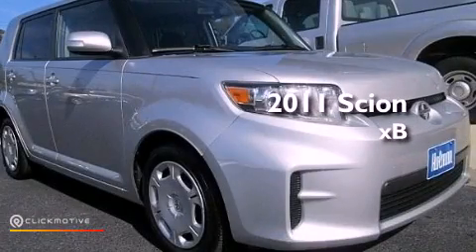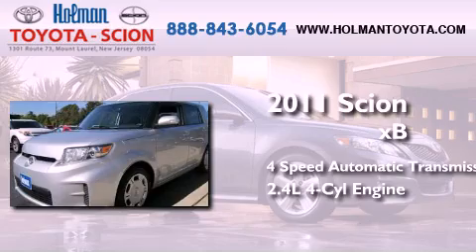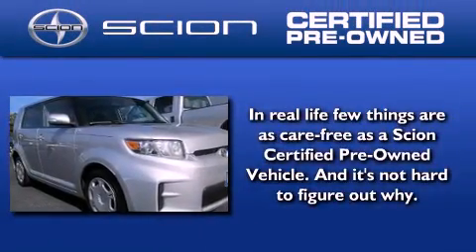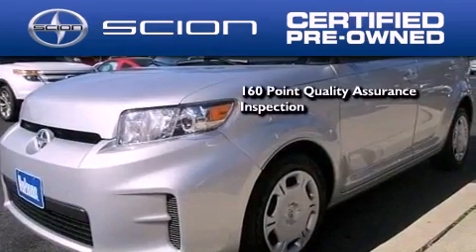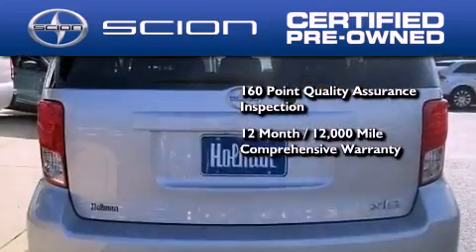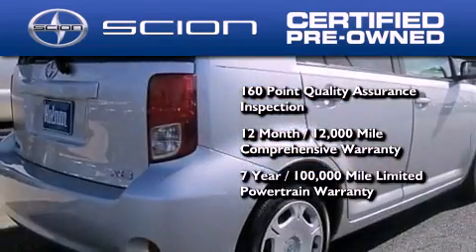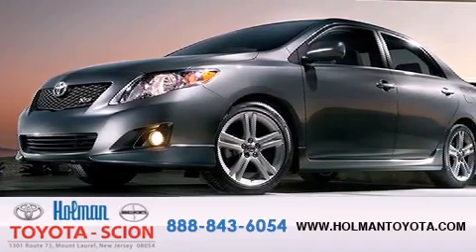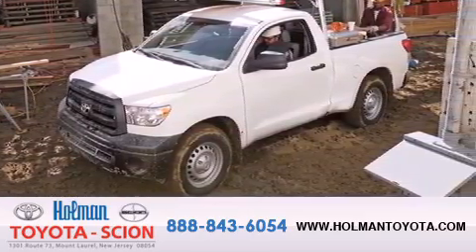2011 Scion xB Certified Mount Laurel NJ 08054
Year : 2011
 Make : Scion
 Model : xB
 Engine : I4 2.4L
 Trans . : Automatic
 Exterior : Classic Silver Metallic
 Miles : 33,506
 Interior : Dark Gray
 Stock : P6326